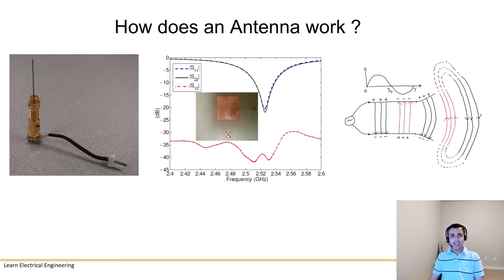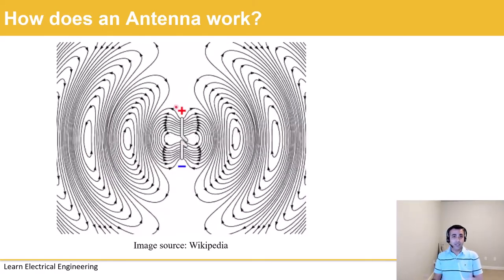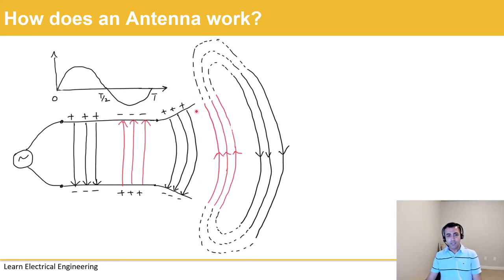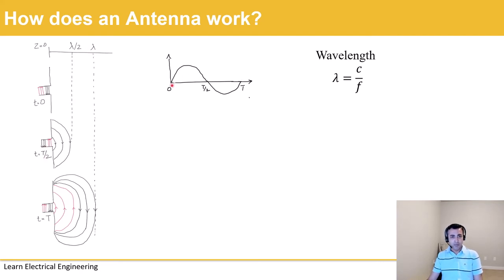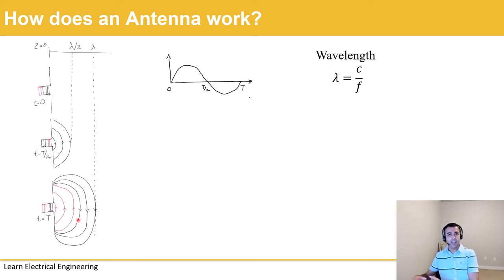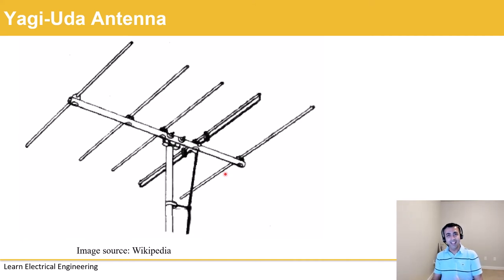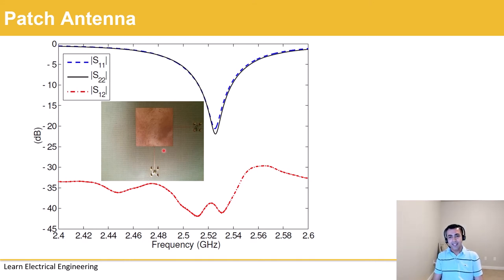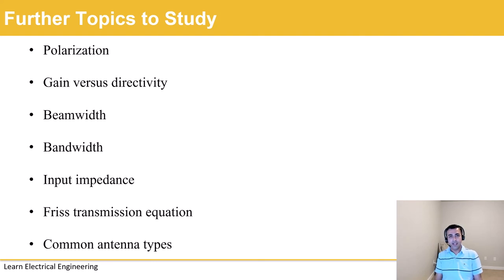How does an Antenna work?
In this lecture we are going to learn about the working principles of an
Antenna. Afterwards, we will cover a few common antenna types to relate the theory to practice.